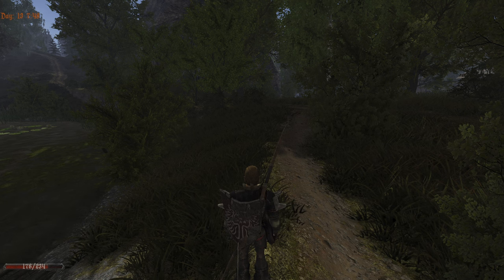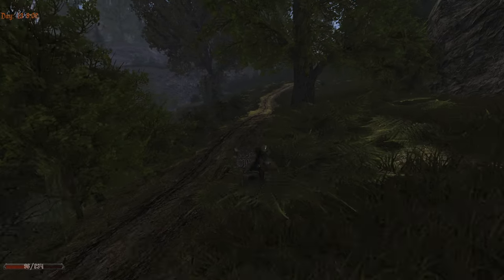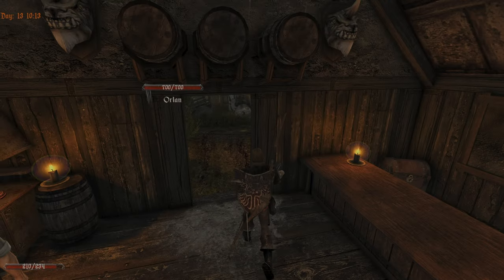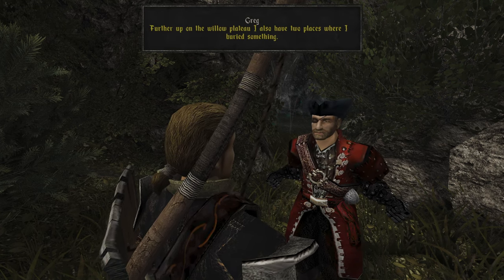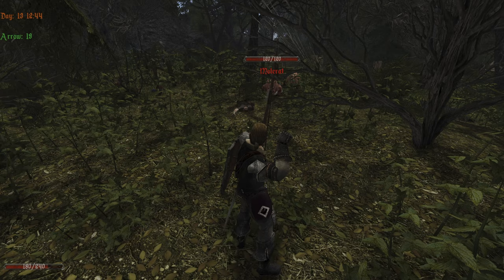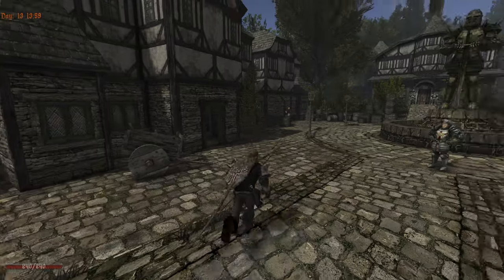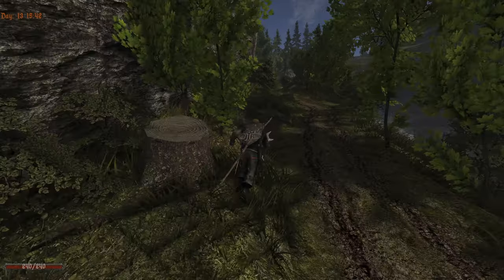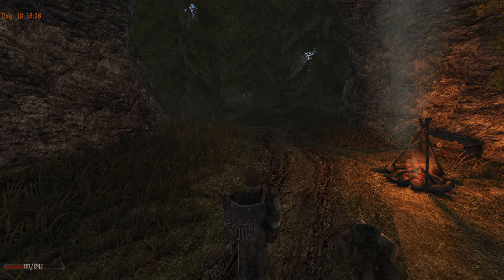17 | The Bandits Bridge Near Akil And Orlans Tavern | GOTHIC 2 NOTR L'HIVER HARDCORE (ENGLISH)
In this episode, we face off against the bandits near Akil's farm and Orlan's Tavern in our hardcore journey through Gothic 2: Night of the Raven L'Hiver. As we navigate the challenges of the bridge battle, strategy and skill are crucial to survival in this unforgiving world. With reinforced leather armor, we're prepared for a tough fight!

17 | Killing Bandits Bridge Near Akil And Orlans Tavern | GOTHIC 2 NOTR L'HIVER HARDCORE (ENGLISH)